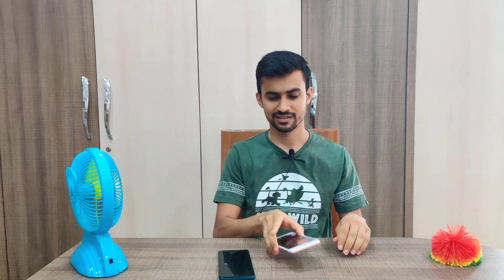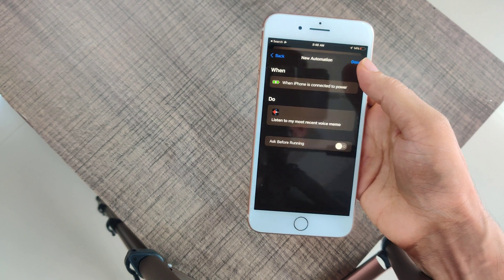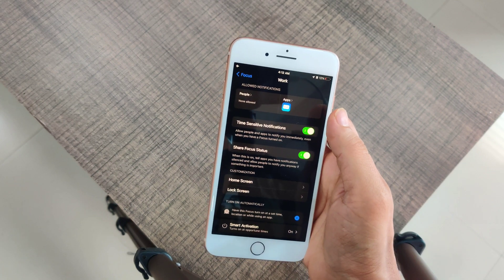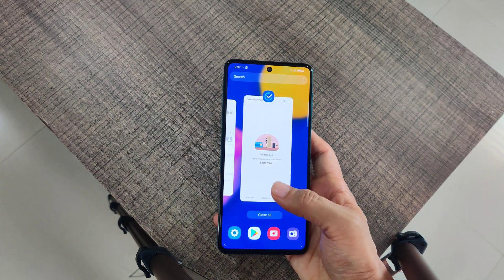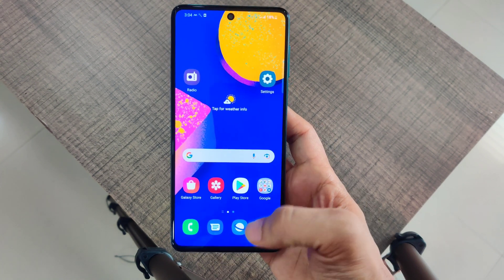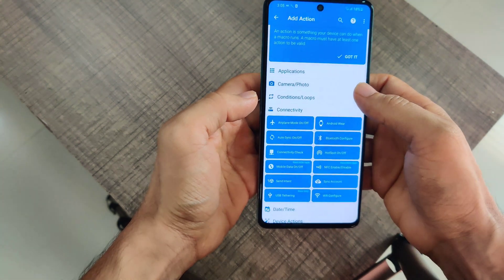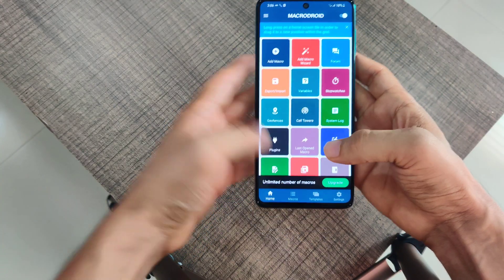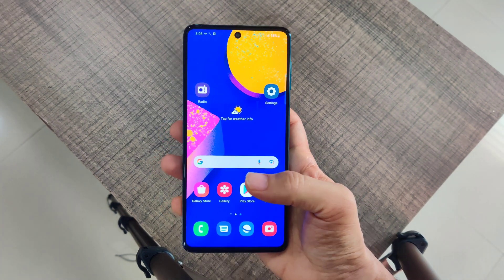How to Automate your Smartphone in 2022?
Hello friends, in this video I will tell you how you can automate your smartphone be it iPhone or Android.
Android is both open sources and far more open to alternative applications. Keep in mind, Apple hasn't ported any of its applications to Android and never will. So, if your music library is based on iTunes, then you're locked into iPhones. For most users, this is a difference that makes no difference.
If you have Android 9 or below, get the Android Auto app on your phone. With Android 10, Android Auto is built in—so you don't need the app to get started. It can even be integrated using Tasker plug-ins. The app uses different blocks and dots to create new automated tasks. ... The automation flows are safe and easy to share among the community.